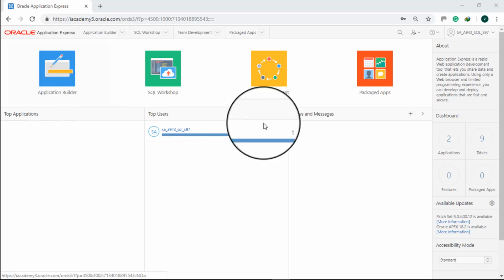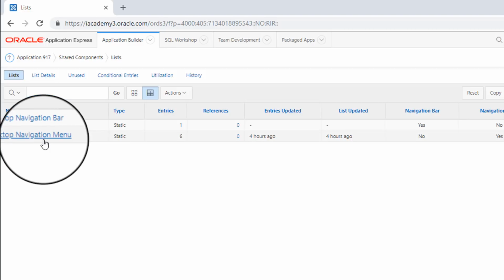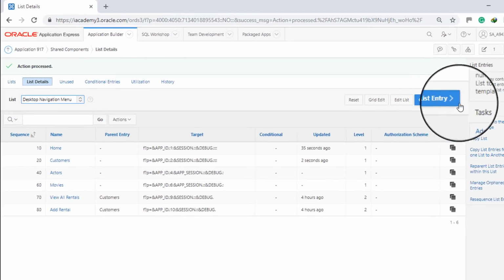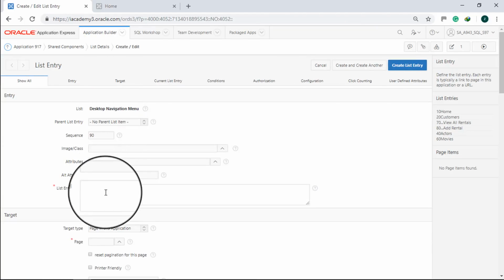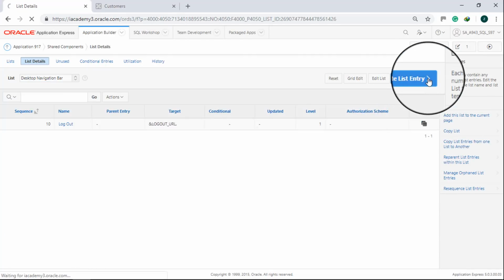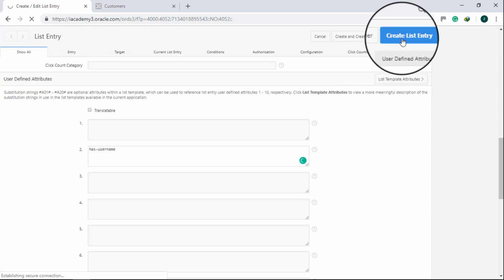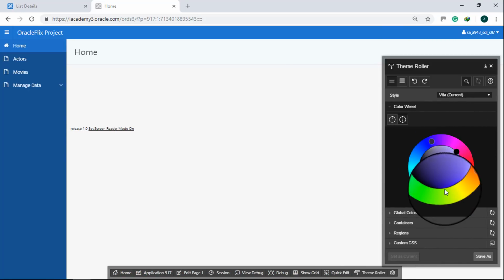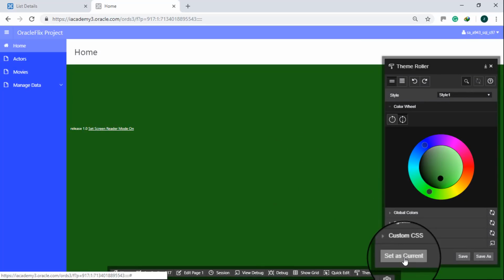Oracle APEX Tutorial 10 - Alter Navigation and Theme of OracleFlix Project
Hi! I’m Abdulrhman Uthman, a student of King Faisal University in Saudi Arabia. This series is intended for the practical class of Database Concepts students in our university, but anyone who wants to learn database, SQL or Structured Query Language and use Oracle’s APEX are welcome aboard.
In this video we will change Navigation and Theme of OracleFlix Project. This lesson is related to Lessons 7, 8, and 9 so make sure you finished them before continuing here.

I would like to acknowledge the following people for their support:
Mr. Mohammed Tawfiq,
my sister, Ms. Reem Uthman, and
my brother, Anas Uthman for editing the video.